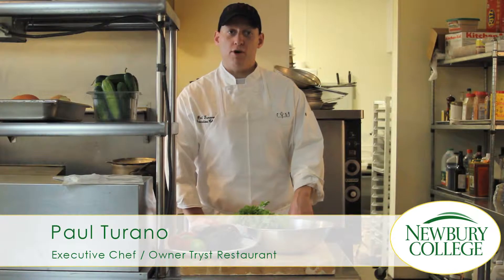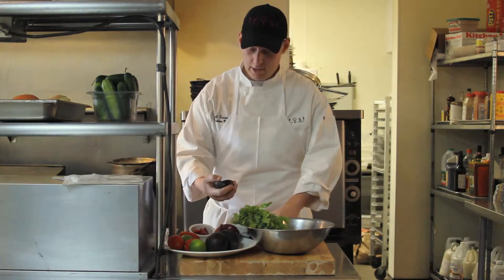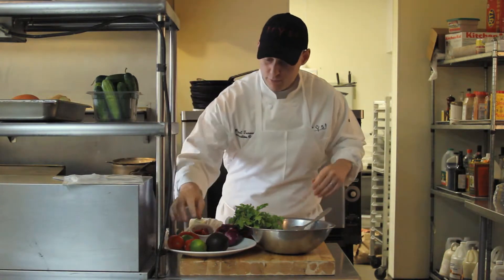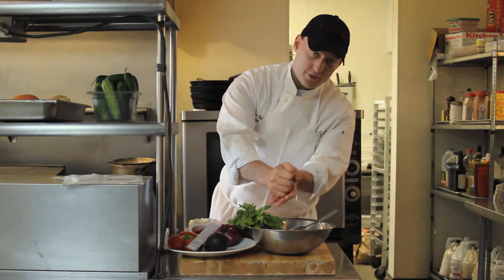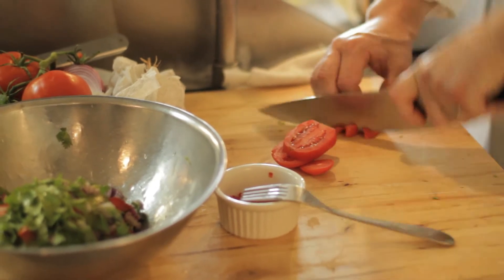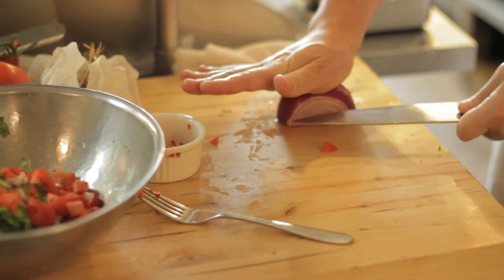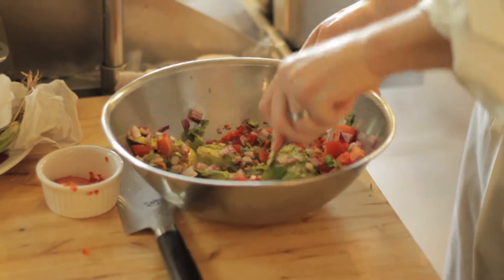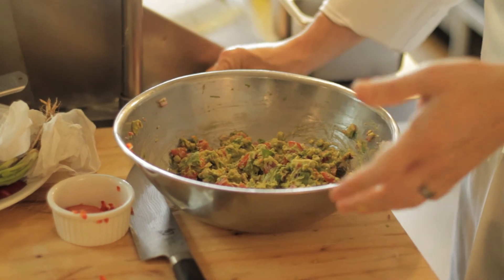How to make Guacamole - Tips and Tricks from Newbury College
Executive Chef Paul Turano shows us how to make guacamole.  Save money by making this tasty (and healthy) snack at home.  Don't forget to zest that lime!